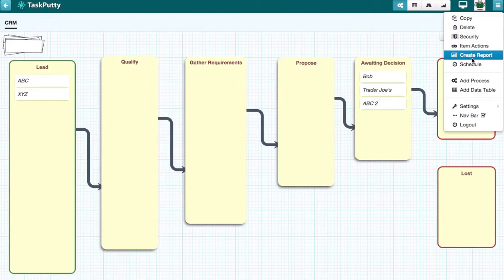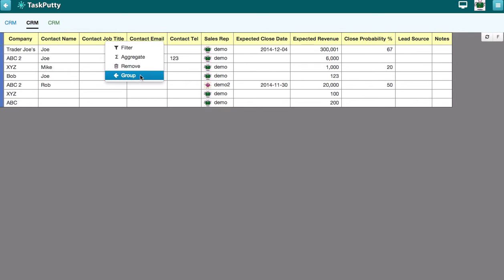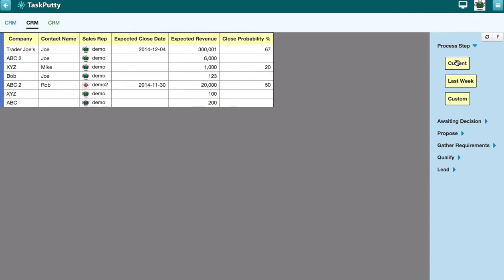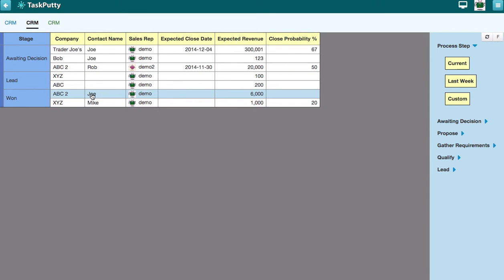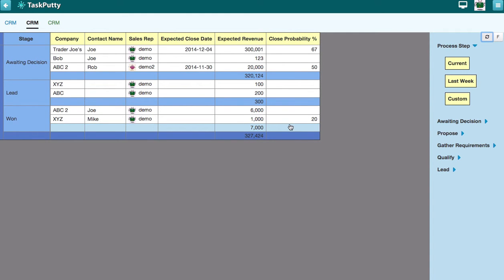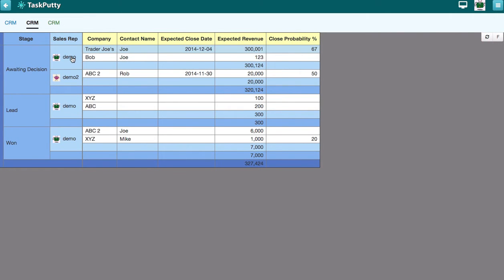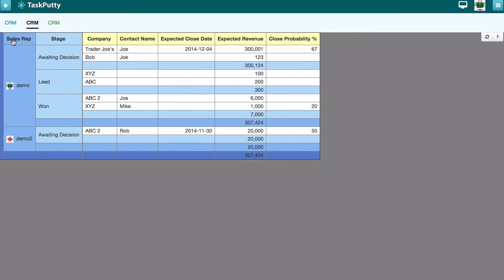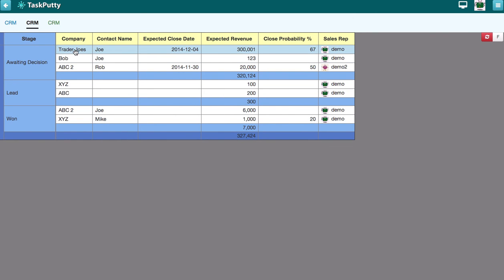How to make reports in TaskPutty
TaskPutty Report Designer allows you to quickly create custom reports.